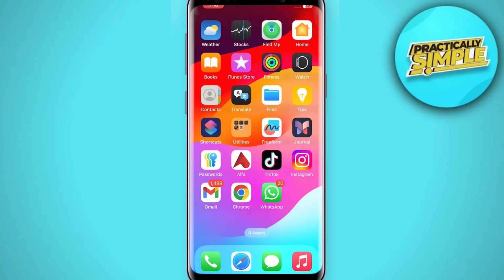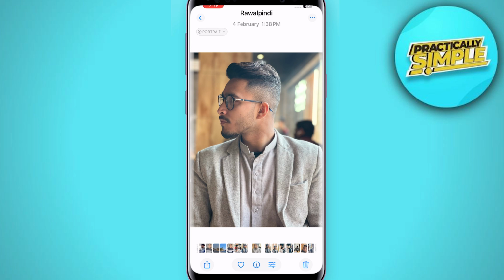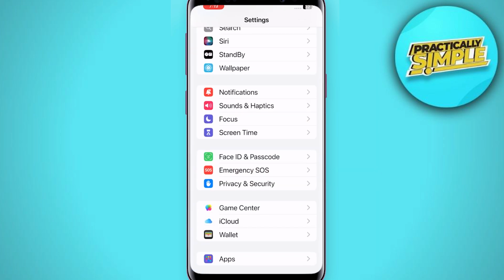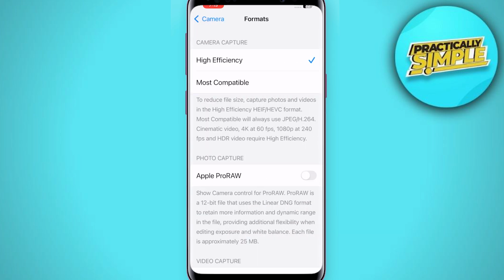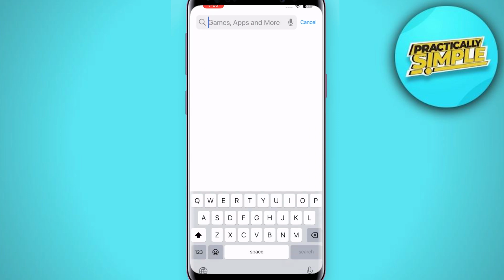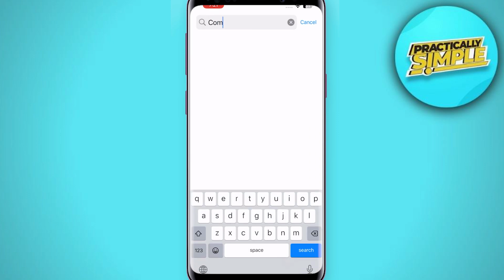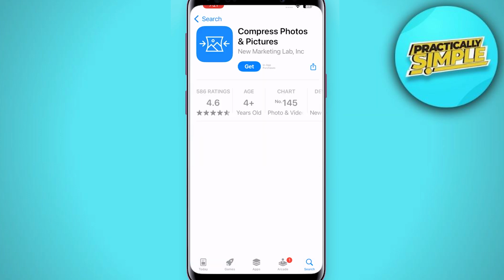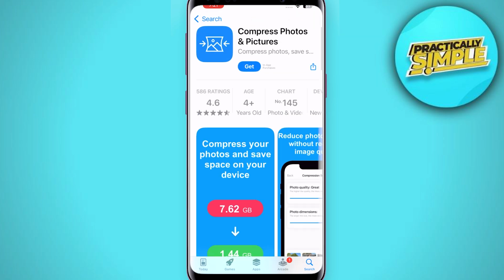How to REDUCE Photo Size on iPhone - Best Option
Need to reduce photo size on your iPhone? 📸📉 Whether you're saving storage space, sending photos faster, or uploading images to a website, your iPhone offers several easy ways to compress and resize photos without losing quality.

In this step-by-step guide, you'll learn the best methods to reduce image size on iPhone 15, iPhone 14, iPhone 13, iPhone 12, and earlier models running iOS 17, iOS 16, and beyond.

🔹 In This Video, You’ll Learn:
✅ How to reduce image file size without losing quality
✅ How to compress photos using the Files app
✅ How to resize pictures with Shortcuts or third-party apps
✅ How to adjust iPhone camera settings to save smaller photos
✅ Best iPhone tips to manage storage efficiently

💡 Why Reduce Photo Size on iPhone?
✔ Saves storage space on your device
✔ Makes sharing and uploading images faster
✔ Helps meet file size limits for emails and websites
✔ Works on iOS 17, iOS 16, and earlier versions